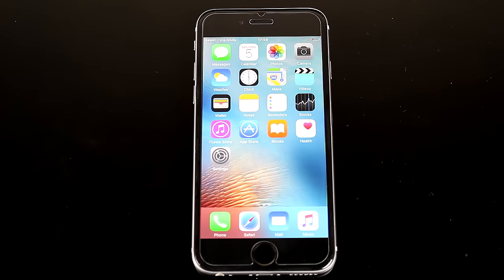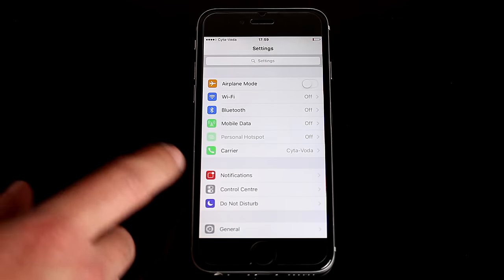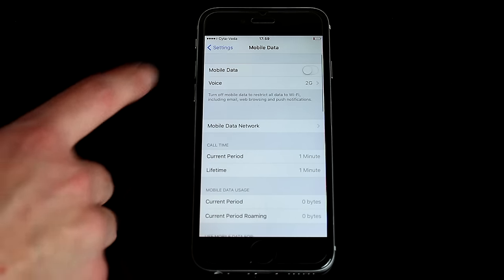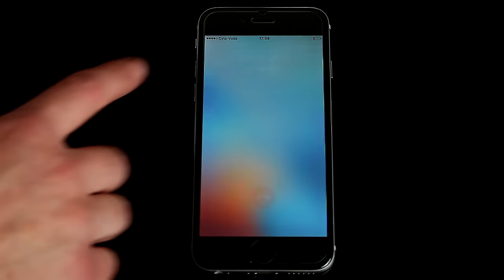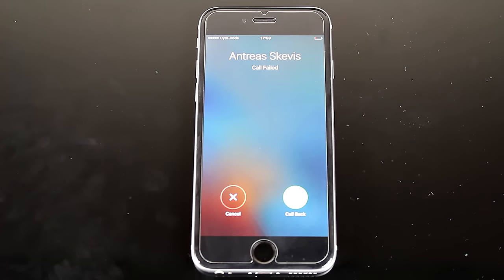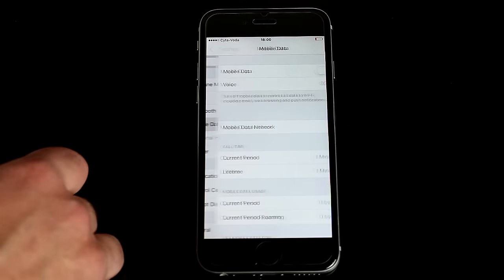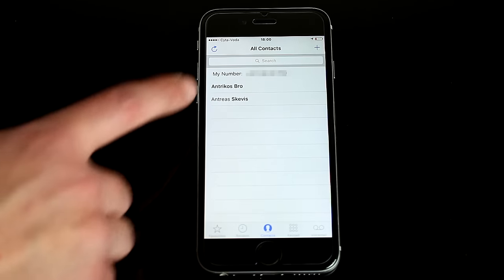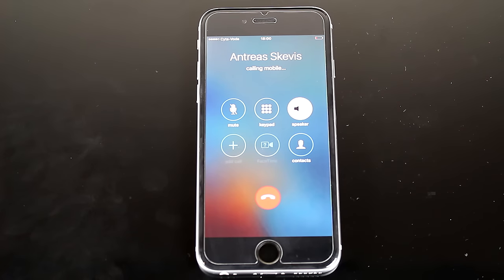How To Fix IPhone 6 Call Failed Issue / Problem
This is my solution on how to fix the call failed error on the IPhone 6 running IOS 9.2.1. The problem appears to be the voice calling through the 3G or LTE antennas.

Andreas Christodoulou is the creator and editor of Octopus Technology YouTube channel and theoctopustechnology.com website. Andreas is passionate about technology and computers and uses his knowledge to help people solve tech problems. Andreas also loves making product reviews, discussing tech news and playing video games. Please connect with Andreas on social media above.